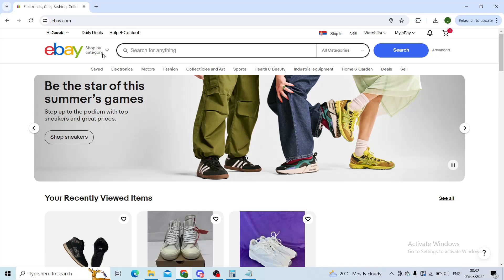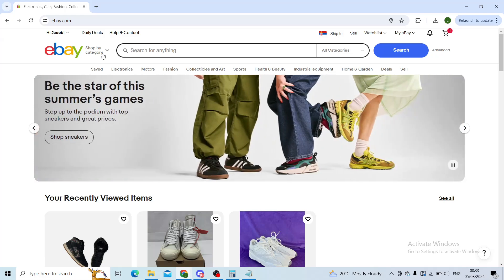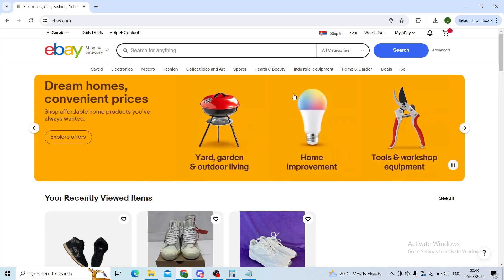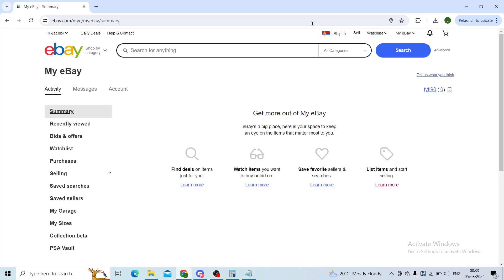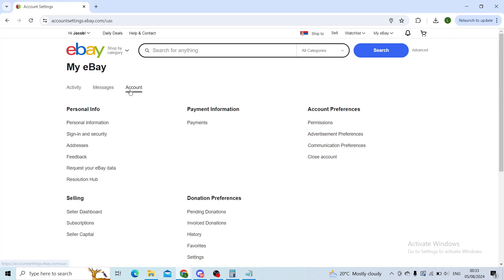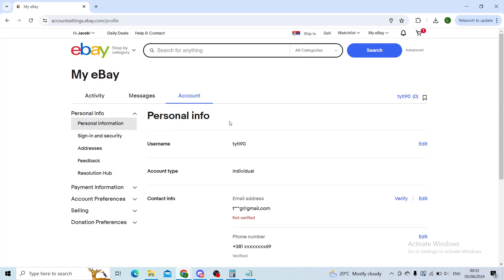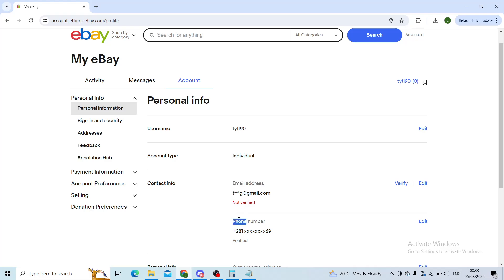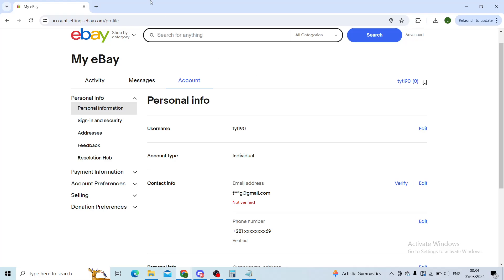How To Change Phone Number On eBay (Quick Tutorial)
In this video I will show you How To Change Phone Number On eBay. It would be good if you watch the video until the end so that you don't miss important steps.